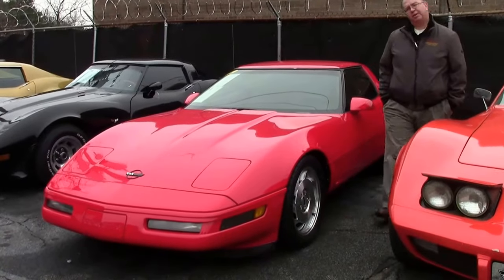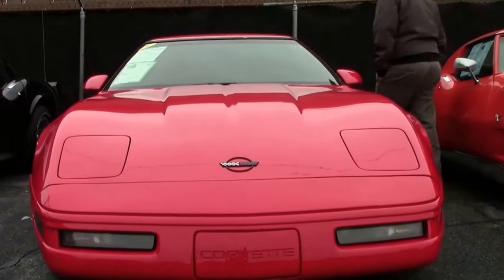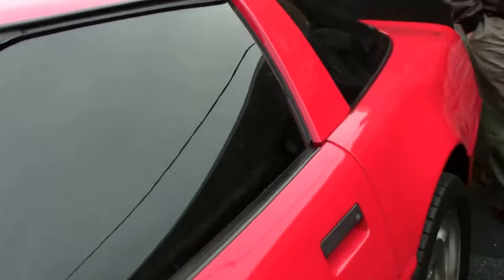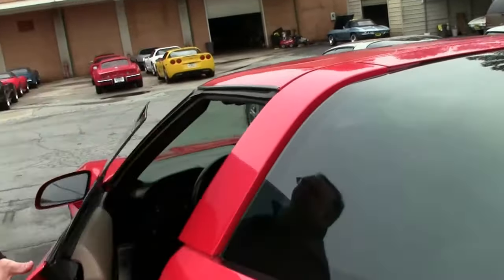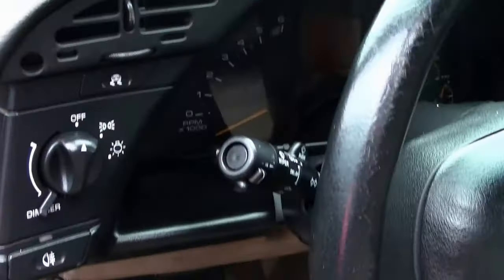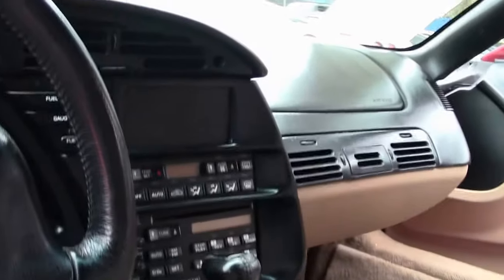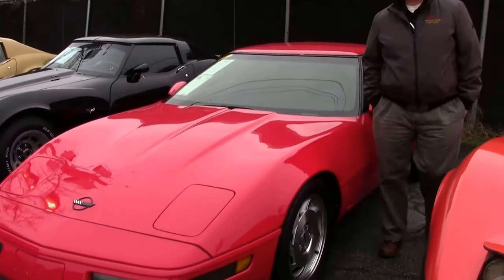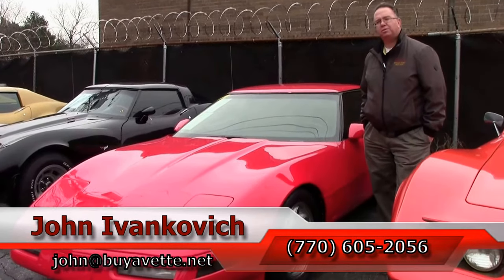1996 Corvette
1996 Corvette For Sale

Torch Red exterior, Light Beige interior.

300hp LT1 engine, automatic transmission, posi rear-end.

Coming with a clean Carfax and LOADED with factory options, this 1996 Corvette shows 48,595 miles, and is in overall good condition. This car's paint is in overall good condition, with a good shine. Factory wheels are in place. The interior of this 1996 Corvette shows good-vg door panels. Additions to this car include an ashtray plaque, and window tint. 48K Miles.